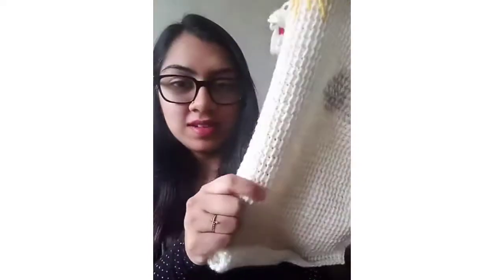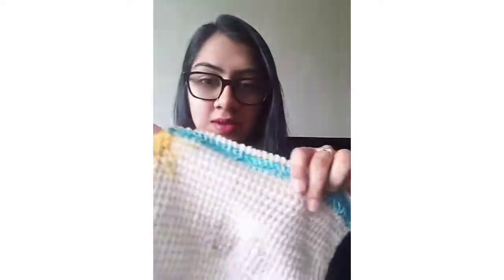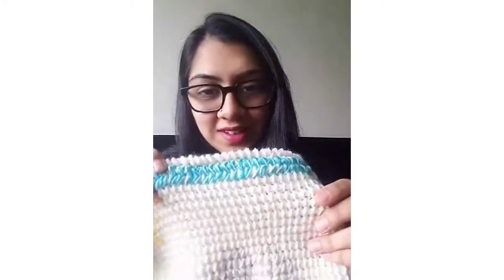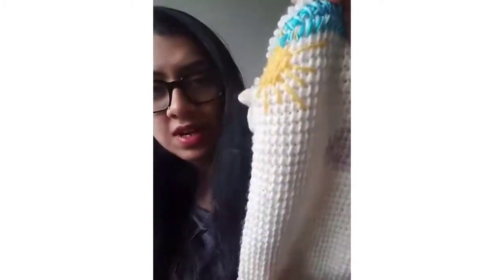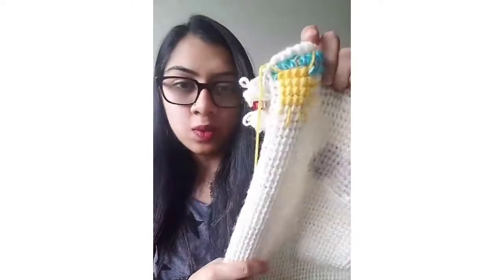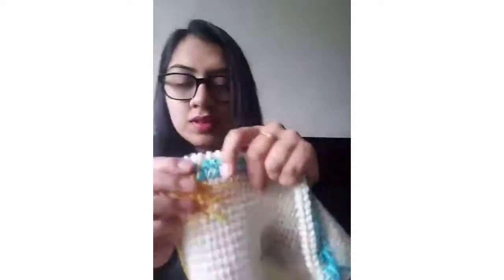Weekly Live Updates June 10th, 2020, Free Crochet Patterns for a Cause, Tunisian crochet patterns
In this weekly Live recap, I share important information about my latest pattern the Honeycomb Kitchen Set, a fun event with free crochet patterns each week, and my current wips! I also share the importance of the Black Lives Matter movement and what we can do to be proactive at home!

Important Links:
Honeycomb Kitchen Set:

Crochet for a Cause (my pattern will be free the week of June 29th):

Aquarius Make Etsy Shop

Click the i on the upper right-hand corner to vote for your favorite design from this episode!

Etsy Shop

All current links: smart.bio/noorsknits

Bernat Maker Home Dec Yarn
Clover Takumi Bamboo Tunisian Crochet Hook Set on Amazon